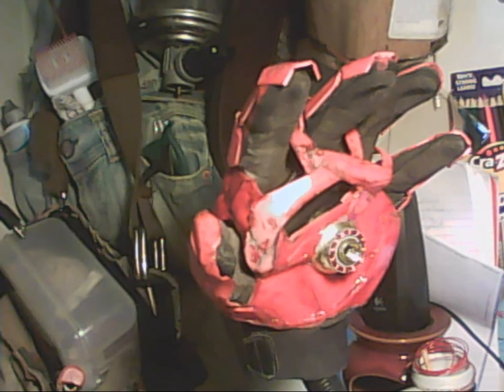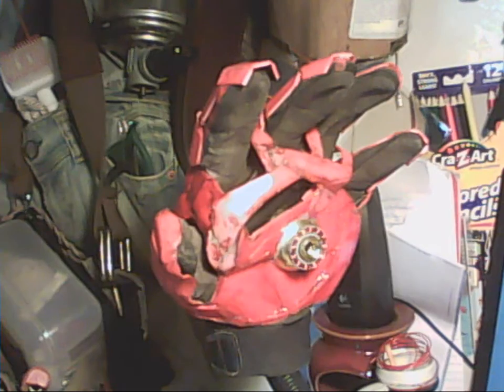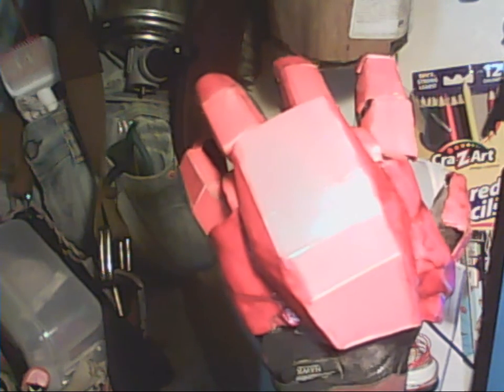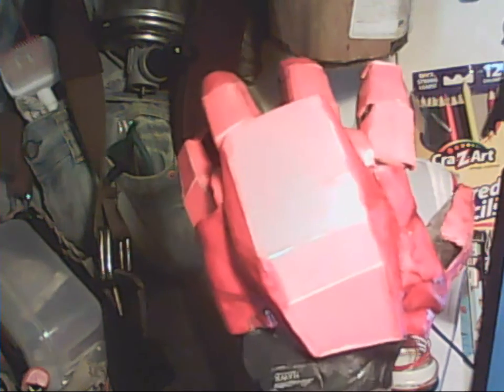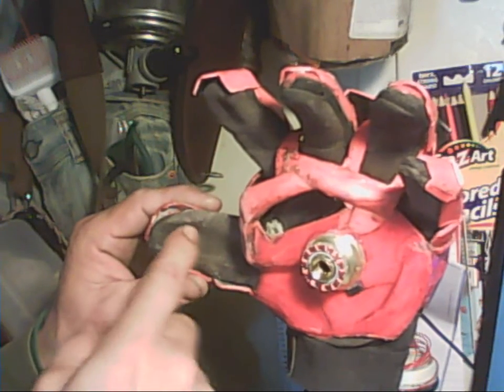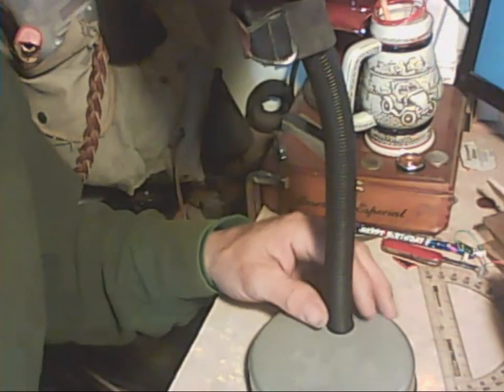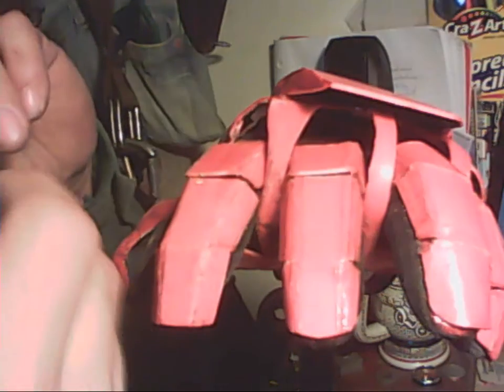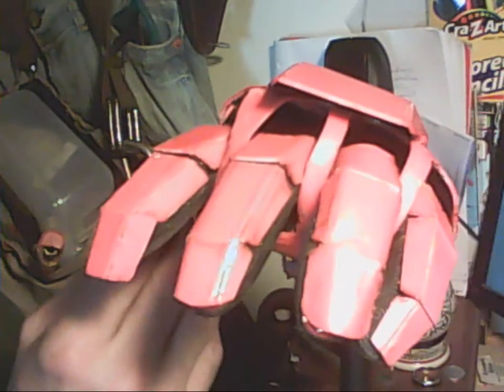IronMan Build 12a